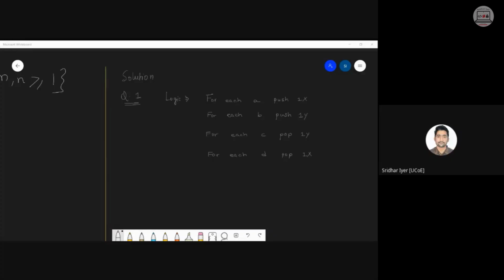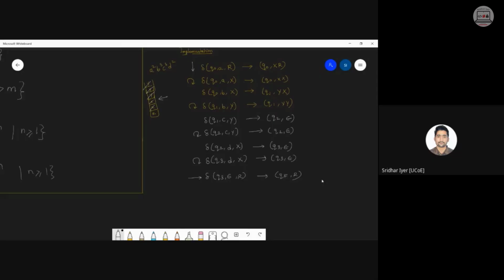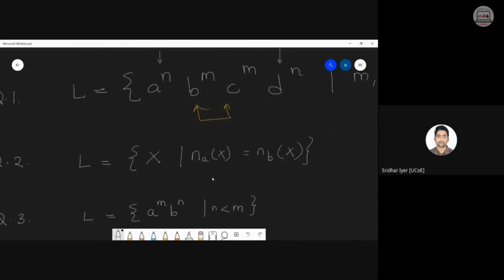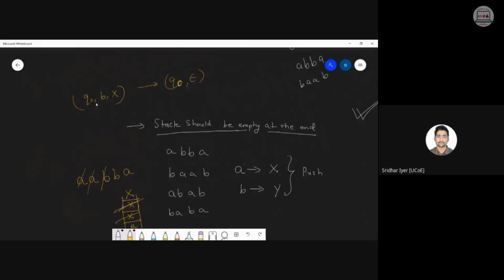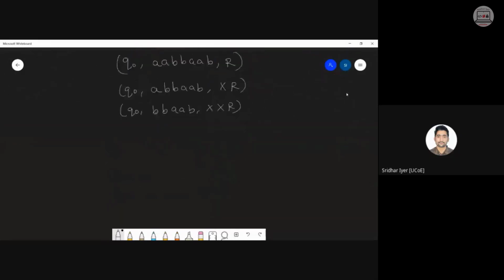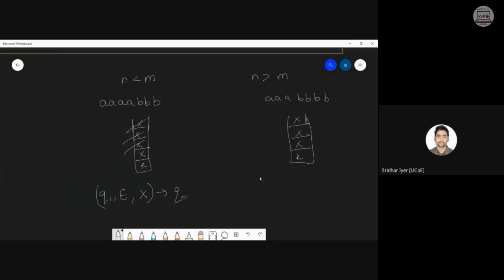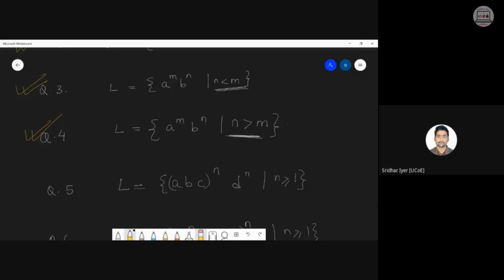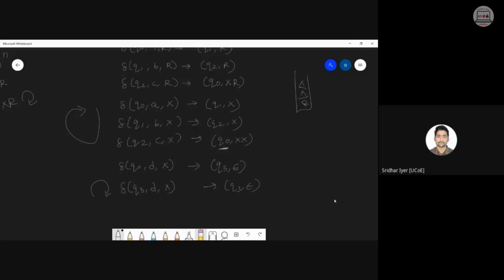Lecture 36 | Problems on PDA | Part 2 | Push Down Automata | TCS | Sridhar Iyer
In this video, we are going to continue solving problems based on Push Down Automata.

You can also jump to the respective sections using the timeline.

Timeline :

Problem 1  L={a^n b^m c^m d^n} : (0:00)
Problem  2  Equal Number of a's and b's :  (9:34)
Problem  3  L= { a^m b^n } :  (32:45)
Problem  4  L = { (abc)^n d^n }:  (44:03)